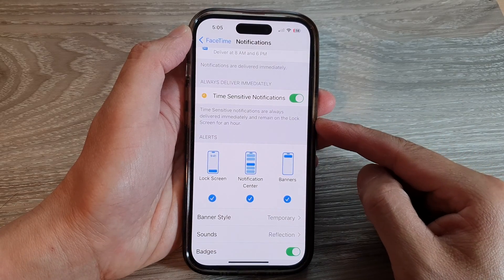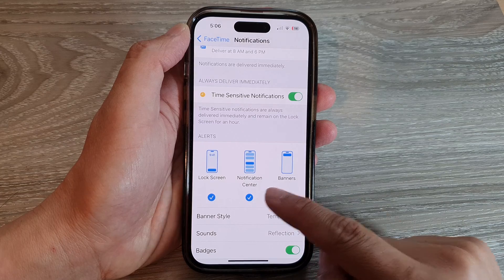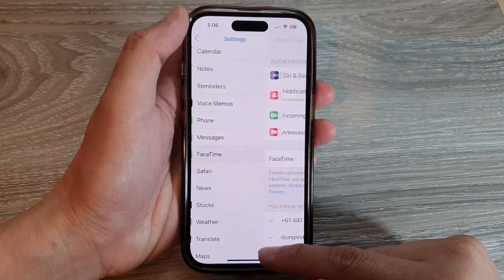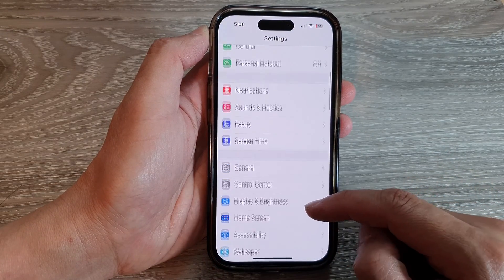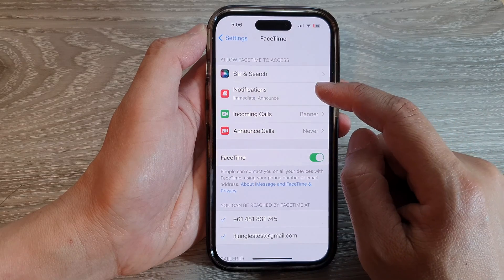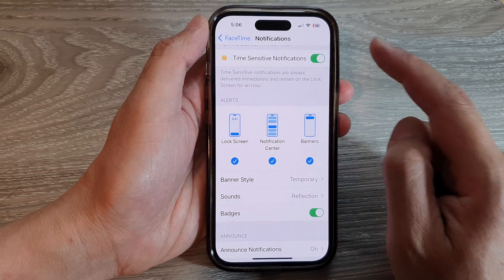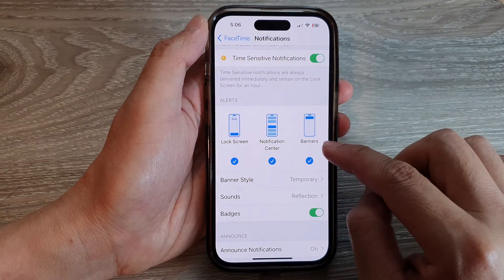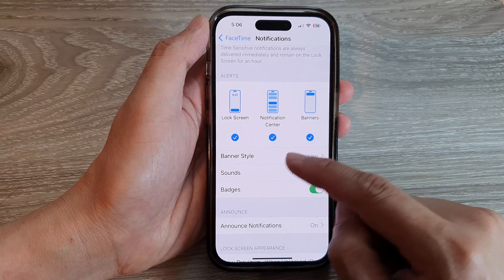iPhone 14's: How to Enable/Disable FaceTime Alerts On the Lock Screen/Banners/Notification Center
Learn how you can enable or disable FaceTime alerts on the Lock Screen, Banners, or Notification center on the iPhone 14/14 Pro/14 Pro Max/Plus.